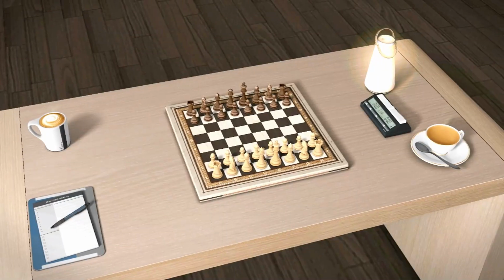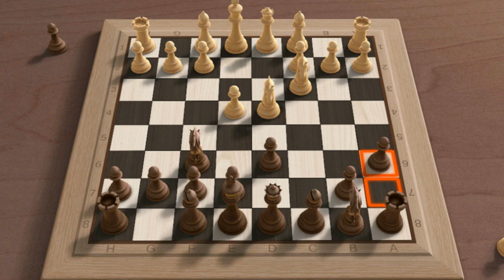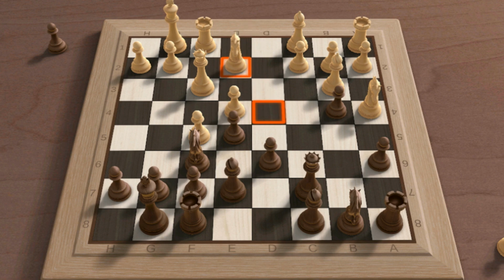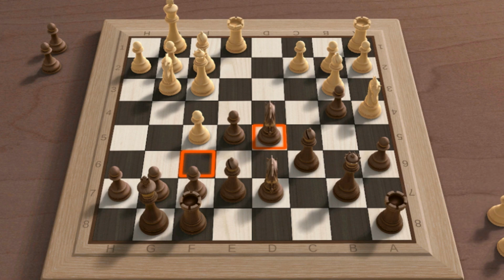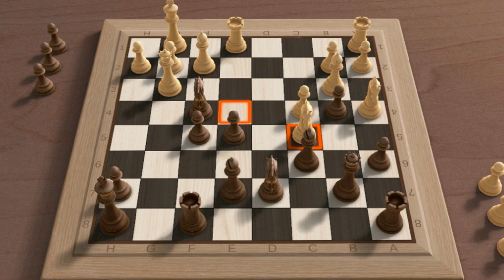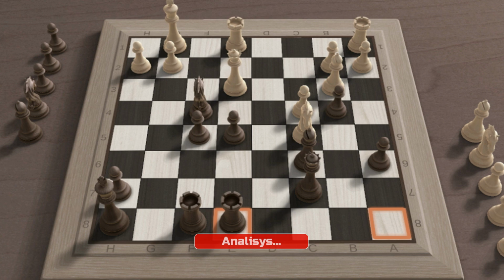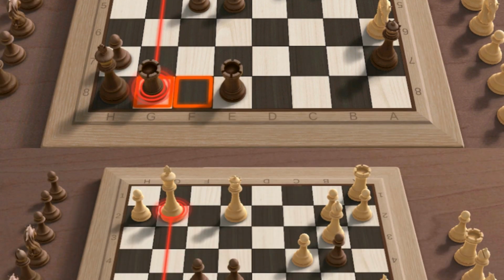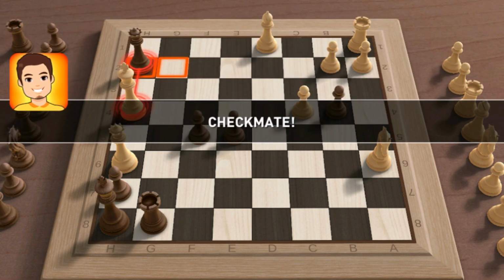CLASH OF TWO CHESS LEGENDS,🔥 MIKHAIL TAL VS BOBBY FISCHER, TAL LOSES!? ♟️🔥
In this thrilling chess battle, two of the greatest minds in the game face off—Mikhail Tal vs Bobby Fischer. Watch as these chess legends go head-to-head in a 1959 encounter that left many wondering: Did Tal lose this iconic match? We’ll break down the moves, strategies, and brilliant tactics in this unforgettable showdown!

Don’t miss out on the analysis of how Mikhail Tal, known for his daring and aggressive playstyle, navigates the challenge posed by Fischer.